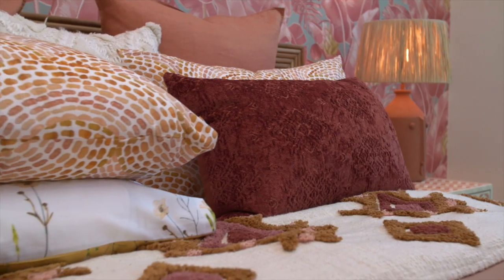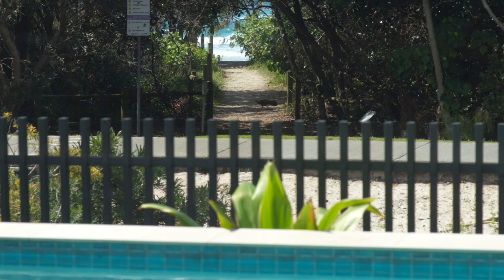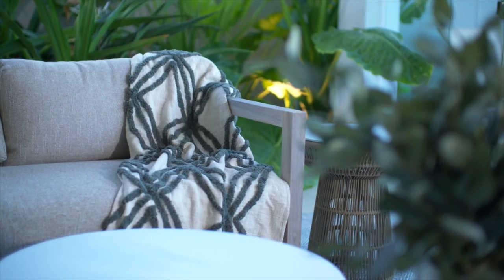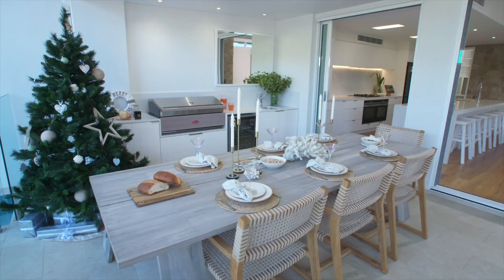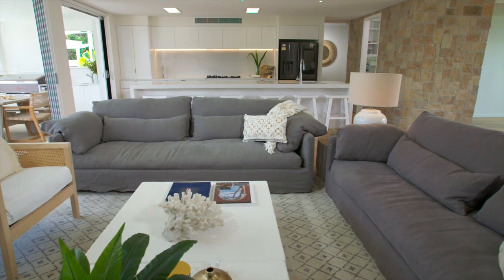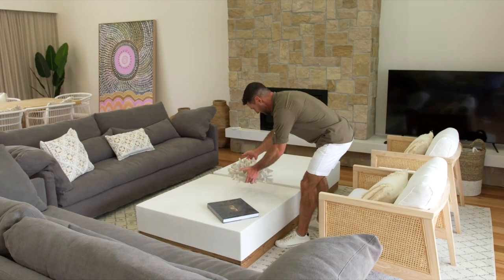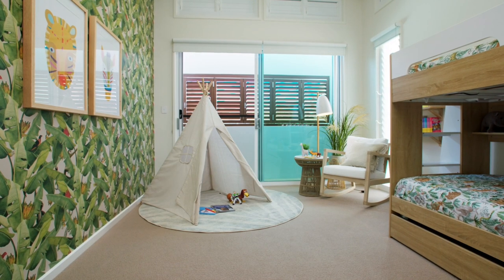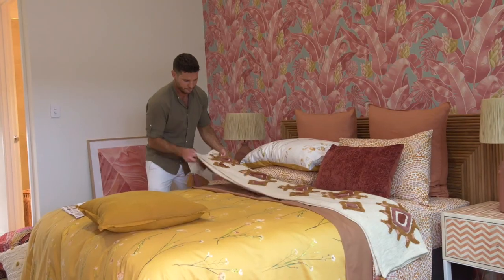Darren Palmer's Top Tips for Styling a Home!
"This really is the epitome of beachfront, resort-style living!" - celebrity Interior Designer Darren Palmer shares his top tips for turning a house into a home! Make this $4.1 Million First Prize yours

Draw closes: 22 December 2020, 10pm AEST | Drawn: 23 December 2020, 11.30am AEST